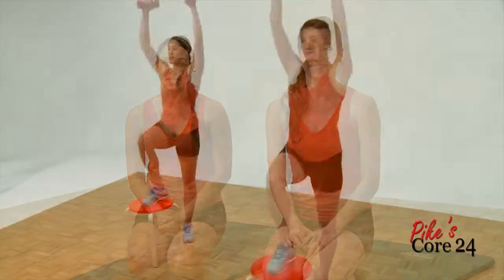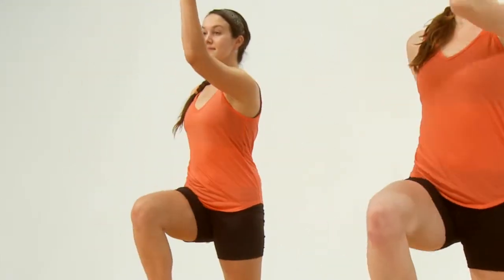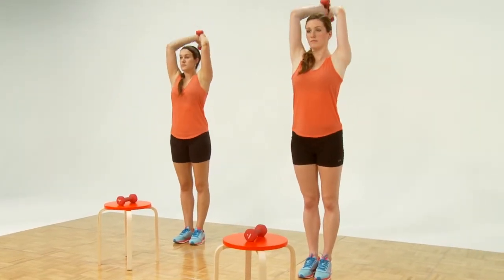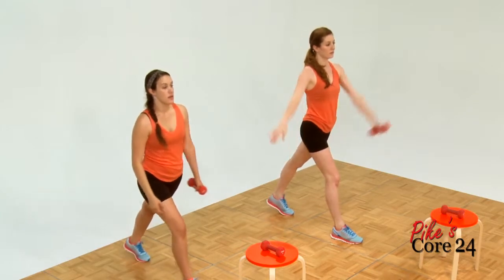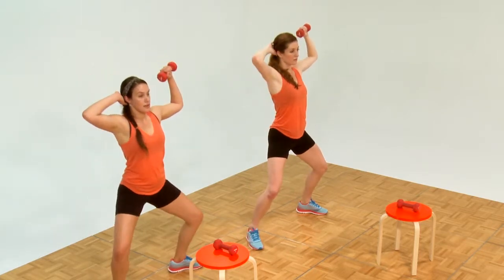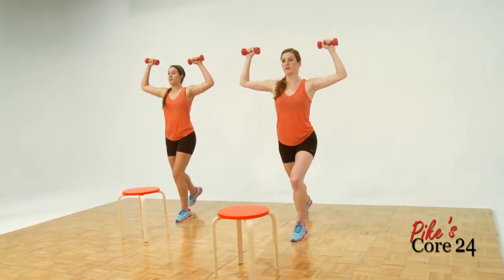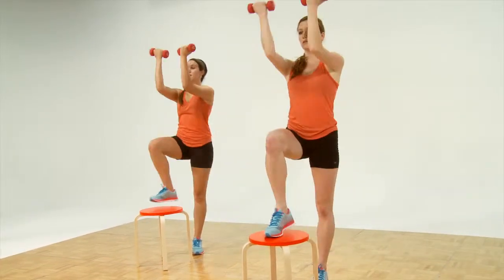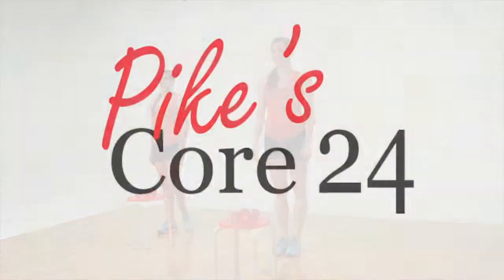Exercises for arms and shoulders, from Pikes Core 24.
Hope you enjoy these exercises for the arms and shoulders.  Weight training is the best best way to tone you arms, and keep you muscle as you age.  Let us know what you think.    A lot of folks are using our workout videos, and we'd really like to hear from you Please call and as fro Chris.